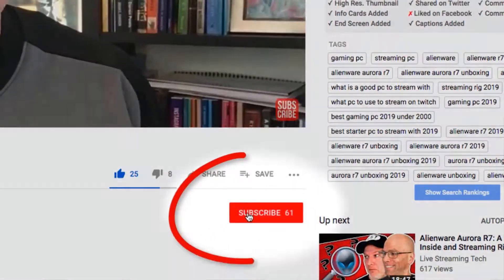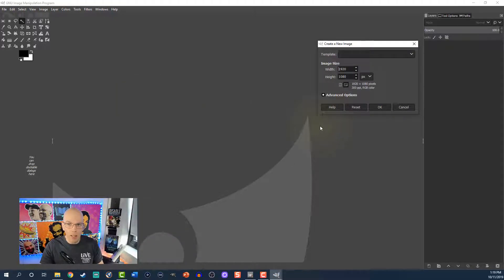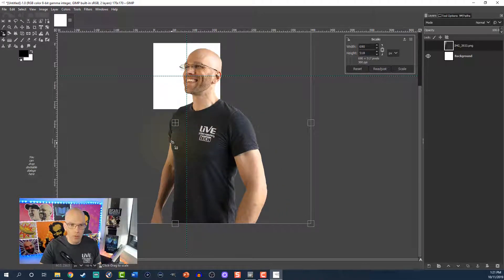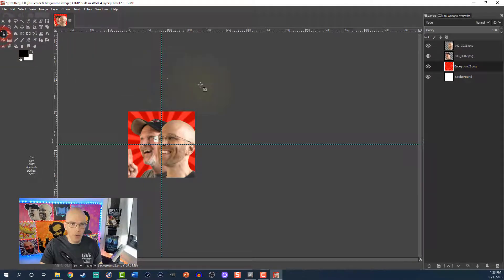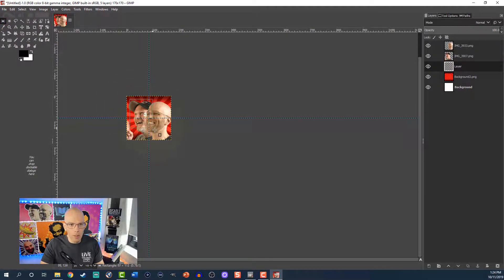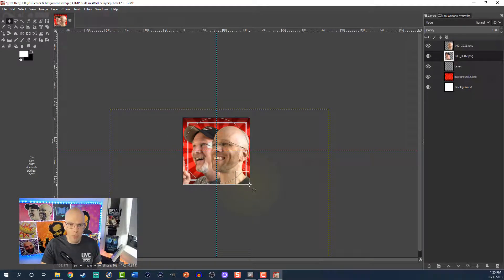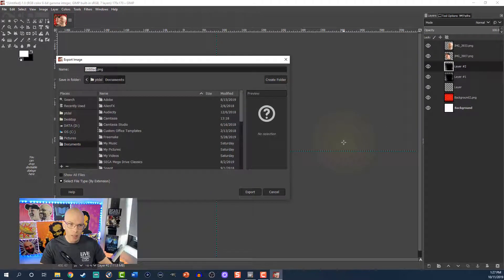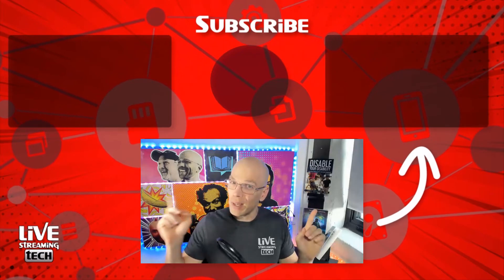Facebook Profile Picture the Right Way? | How to Make Your Avatar for Facebook Like Page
Do you want to know how to create your Facebook profile picture? In this video, we show you how easy it is to create and size a good Facebook profile picture for a business page. What is a Facebook profile picture?

A Facebook profile picture represents you or your business and can be seen in the upper right-hand corner on your Facebook page. Why would you want a Facebook business page? Facebook business pages are no longer just for businesses and can be set up now for live streamers who are either gamers or represent a brand or market niche that you can live stream on.